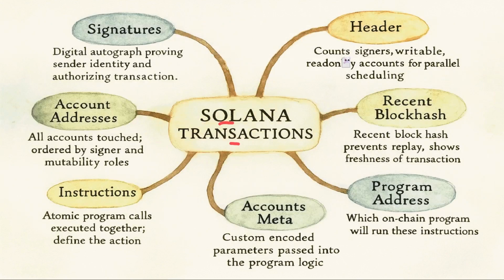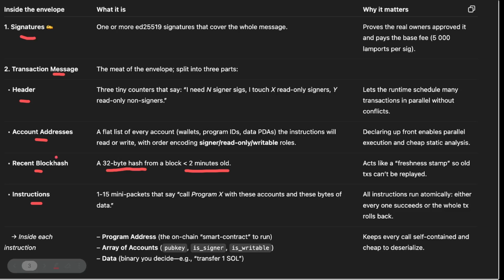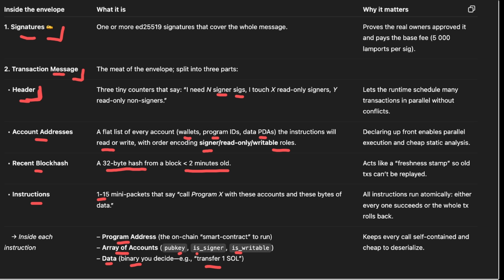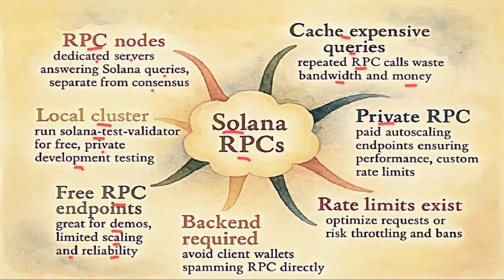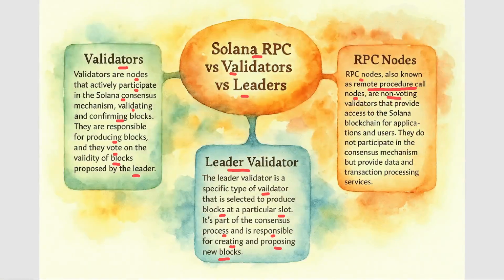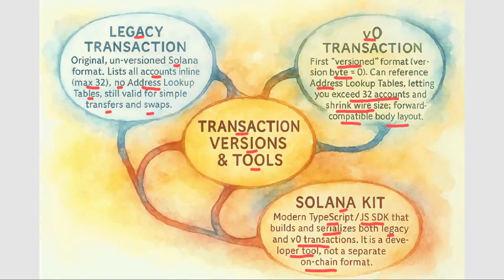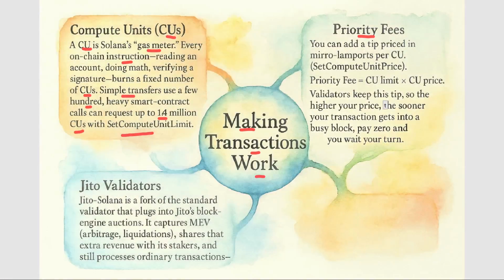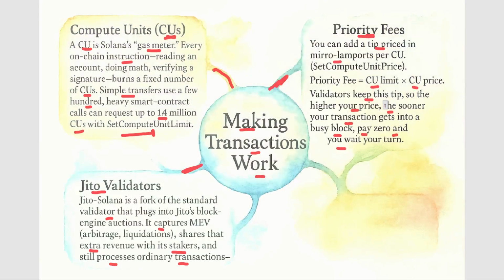Solana Transactions explained simple mind maps 2025 update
Our Skillshare courses:
Learn Solana developer foundations: